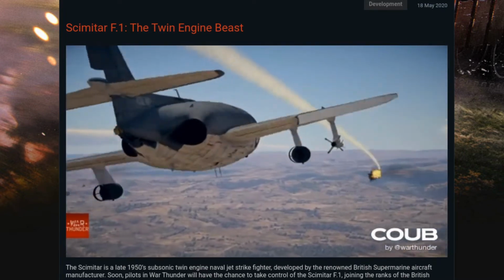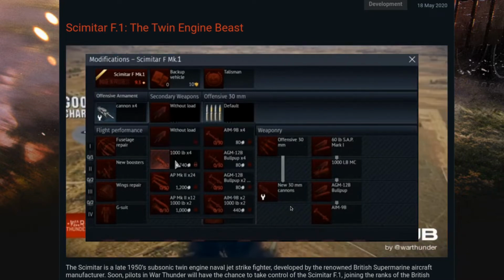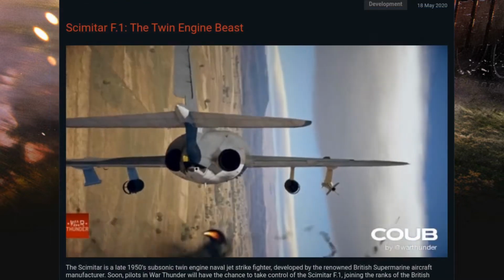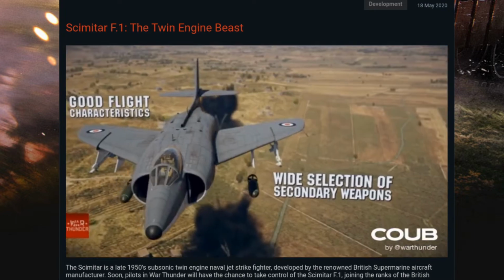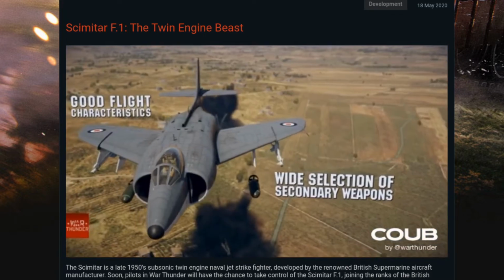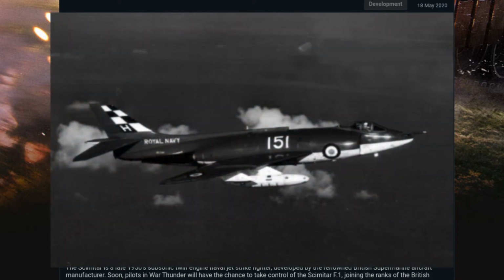Scimitar F.1 - Brits Get Some [War Thunder 1.99??? Devblog]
The Scimitar F Mk. 1 is coming to War Thunder! The British get this beautiful user-made aircraft in the Rank VI Aviation tree, complete with good loadouts and an interesting history!

Do you like seeing historical photos and hearing some of the stories behind the vehicles in these devblogs?

Description
Nederlands: Supermarine Scimitar F1, XD 239 613 van Royal Navy 736 Squadron (waarschijnlijk tijdens de RAF Wethersfield Airshow - Armed Forces Day - 1962)
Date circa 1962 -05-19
Source Own work
Author Ad Meskens (scan)

Description A Royal Navy Supermarine Scimitar F.1 (XD244) from 803 Naval Air Squadron assigned to the aircraft carrier HMS Hermes (R12). XD244 became the last flying Scimitar which made its last flight from RAF Hurn, Dorset (UK), to London Southend Airport, Essex, on 13 February 1971. Two days later it was transported by road to the Foulness Island range and used as a target. Remains were still visble in 1989.
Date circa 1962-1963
Source U.S. Navy National Museum of Naval Aviation photo No. 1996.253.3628 (cropped)
Author U.S. Navy

Photographer
Mike Freer - Touchdown-aviation
Location Yeovilton (YEO / EGDY), UK - England
Aircraft type Supermarine Scimitar F1
Operator UK - Navy
Registration XD317
Type Photograph
Date 30 July 1988
Source

Description Bow view of the British Royal Navy aircraft carrier HMS Victorious (R38) operating off Norfolk, Virginia (USA), between 15 and 20 July 1959. On deck are several planes of Victorious´ air group: a Douglas Skyraider AEW.1 of 849 Naval Air Squadron, five de Havilland Sea Venom fighters of 893 NAS, two Supermarine Scimtar fighters of 803 NAS, and a Westland Dragnonfly HR.5 of Ships Flight 1 (Search and Rescue). Also on deck are serveral U.S. Navy aircraft (starboard bow): A McDonnell F3H-2 Demon of Fighter Squadron 31 (VF-31) "Tomcatters", and a barely visible Vought F8U-1E Crusader (BuNo 145544) of VF-32 "Swordsmen", both from Carrier Air Group 3 (CVG-3, tail code "AC"), USS Saratoga (CVA-60); a Douglas F4D-1 Skyray fighter of VF-13 "Night Cappers", a Douglas A4D-2 Skyhawk (BuNo 144945) from Attack Squadron 106 (VA-106) Gladiators, and two Grumman TF-1 Trader transport planes (one aft), all assigned to Carrier Air Group 10 (CVG-10, tail code "AK") aboard the USS Essex (CVA-9).
Source U.S. Navy National Museum of Naval Aviation photo No. 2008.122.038
Author U.S. Navy

Description
English: Ford Prison West Sussex
Date 17 January 2011
Source Own work
Author Grim23

All images are believed to be credited properly. If your image is used and this attribution is insufficient, please let me know so the image can either be removed or attribution properly given. Thank you!